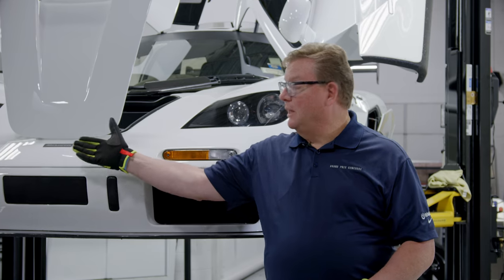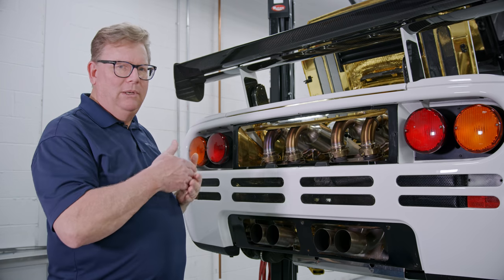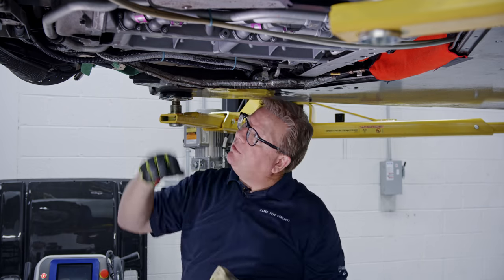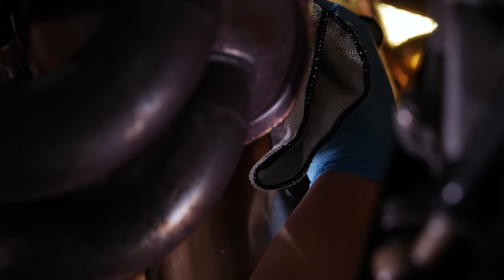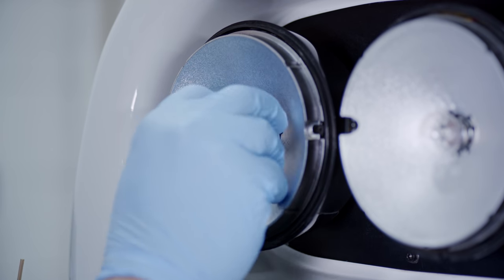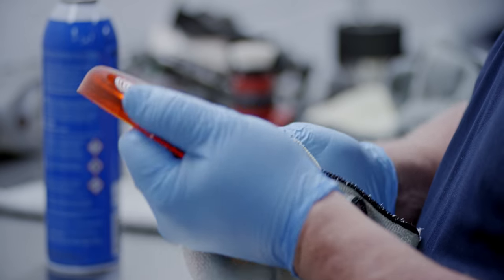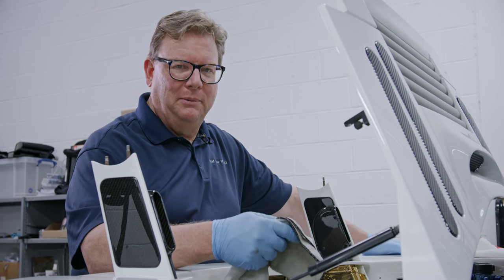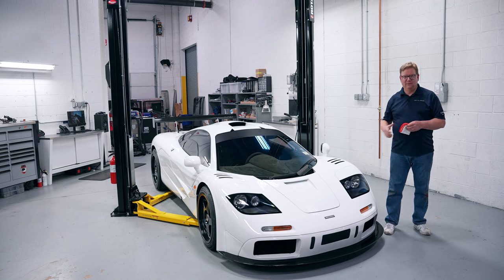Cleaning the 24K gold foil in a McLaren F1 supercar | Beyond the Details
Cleaning water spots off 24K gold heat shielding? Air-brushing blue paint back onto AN fittings? All in a days work for Tim McNair as he meticulously cleans this McLaren F1. Although these rare supercars are worth upwards of $20 Million, many are regularly driven by their owners. And when you drive a car, it gets dirty! Tim walks us through some of the finer details of what it takes to REALLY clean every nook and cranny in this legendary vehicle.

Welcome to Beyond The Details, hosted by Tim McNair of Grand Prix Concours. In this series, we’ll be following Tim as he travels America performing concours-level preparation to some of the rarest, most expensive and exclusive vehicles… in the world.